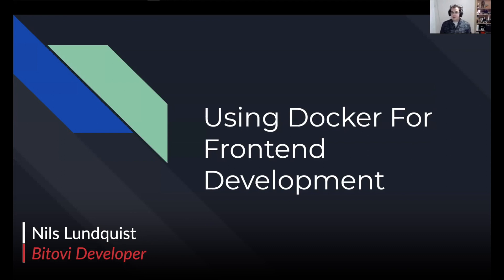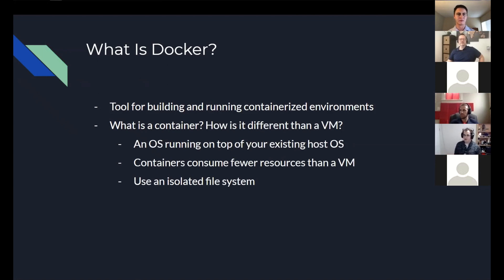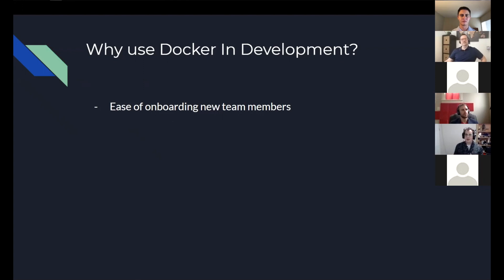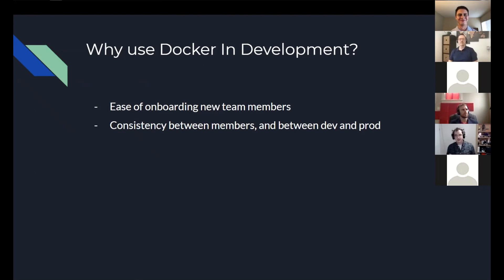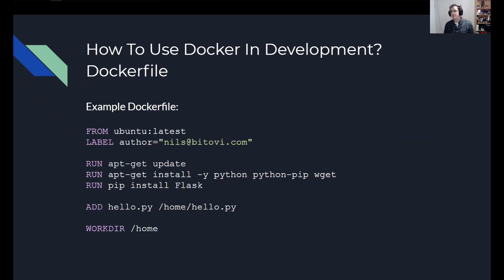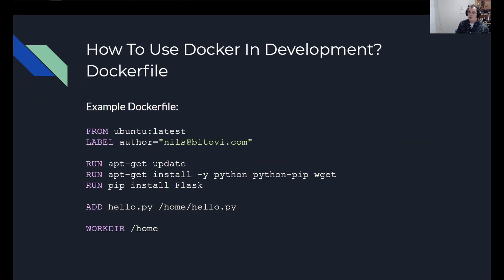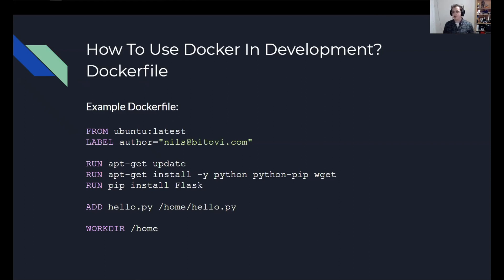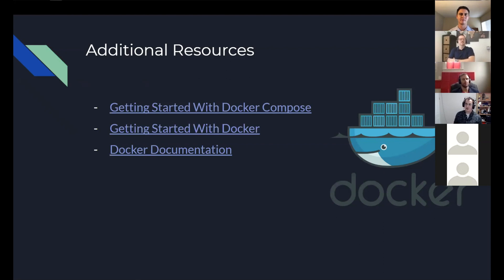Using Docker for Frontend Development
Docker and one of its CLI tools, docker-compose, can substantially help development by reducing the variability and effort involved in setting up dev environments. Nils Lundquist will teach us the fundamentals of using these tools and explain how they’ve helped in recent projects.